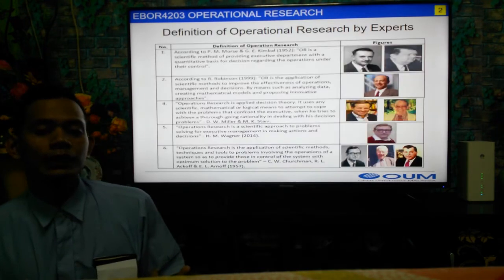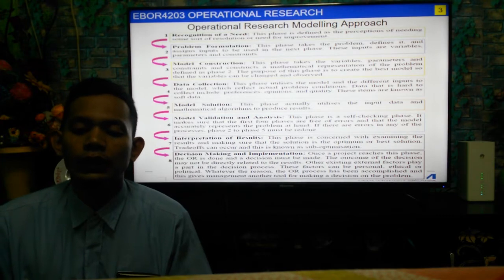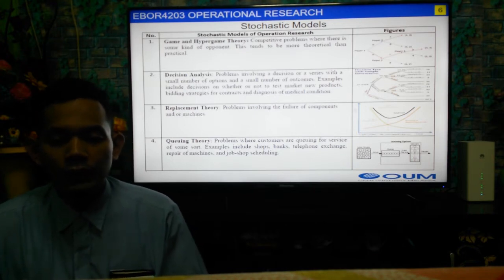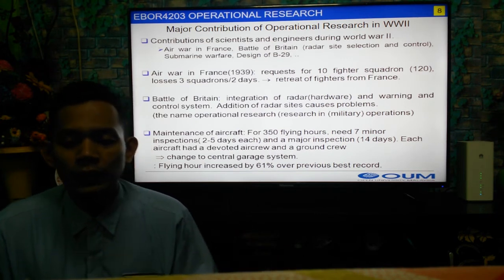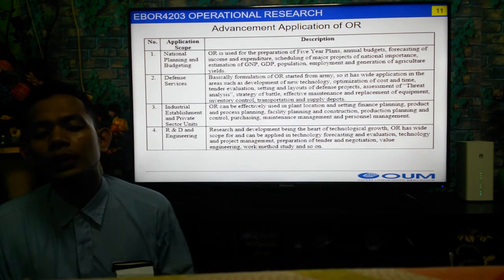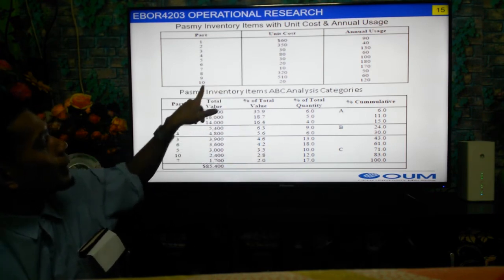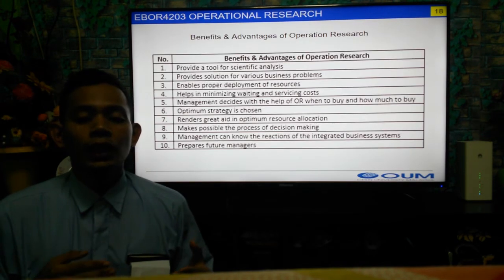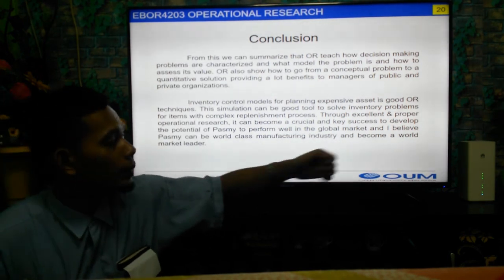OPERATIONAL RESEARCH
An Introduction to Operational Research